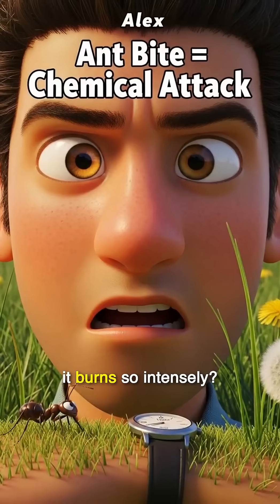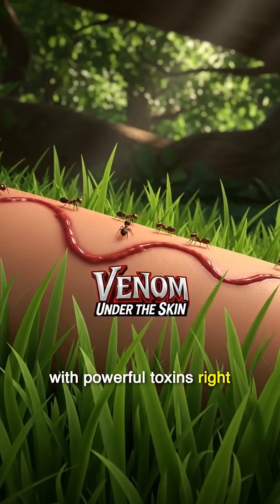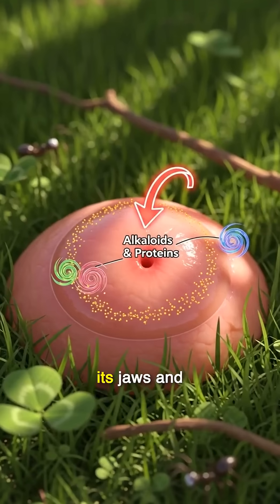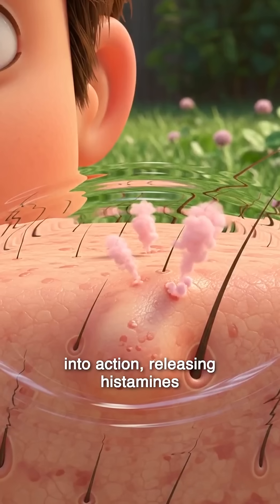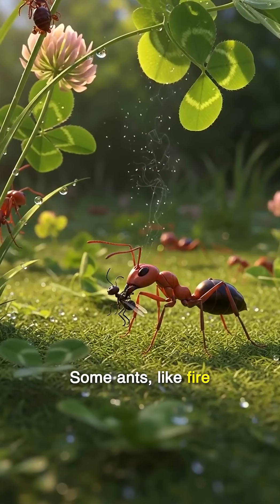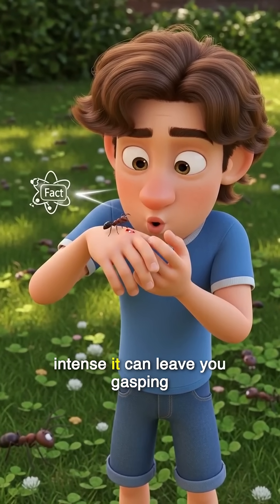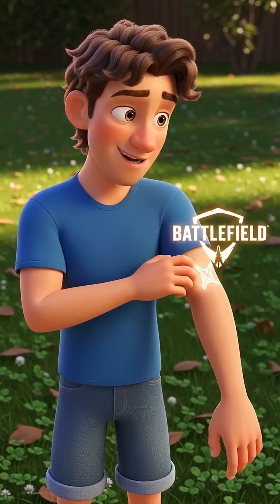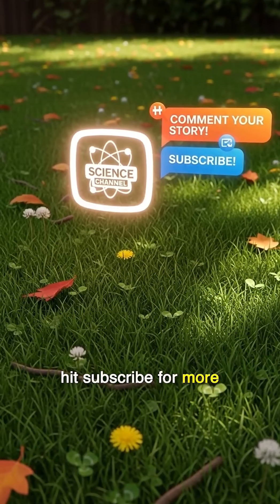Ant Bite—A Chemical Battle